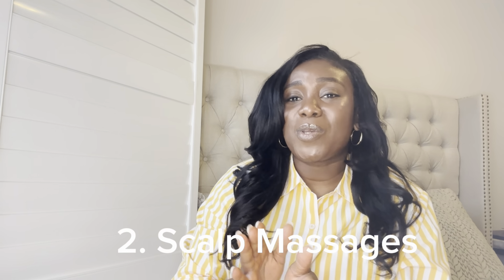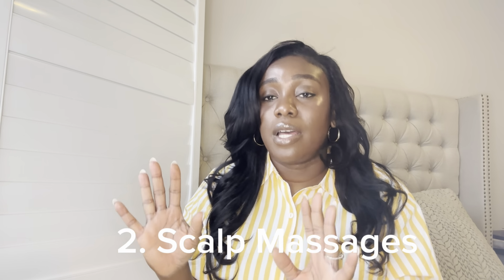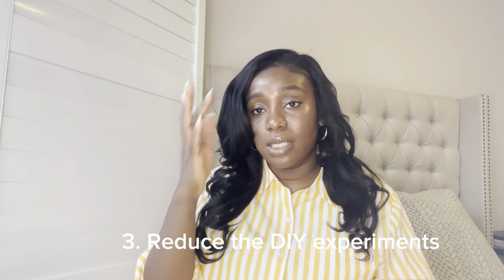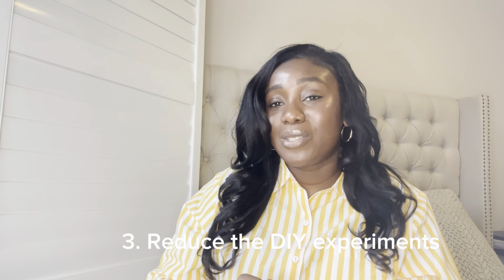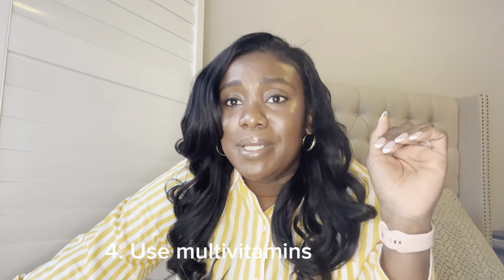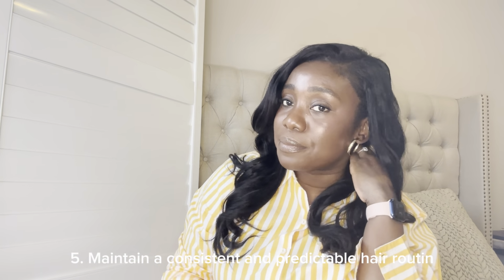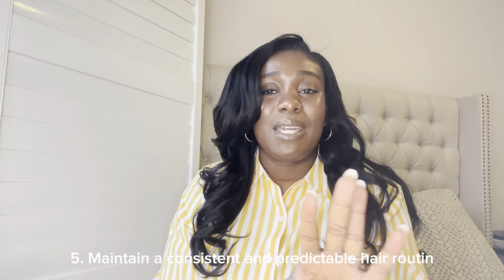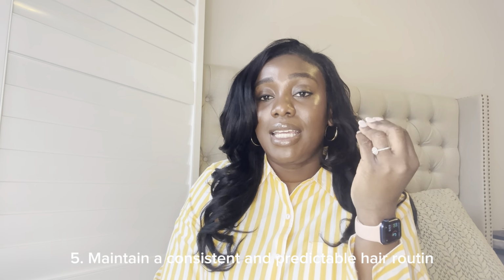Tips for managing hair loss | Alopecia Areata | Postpartum Hairloss